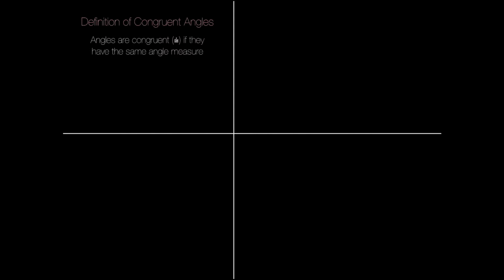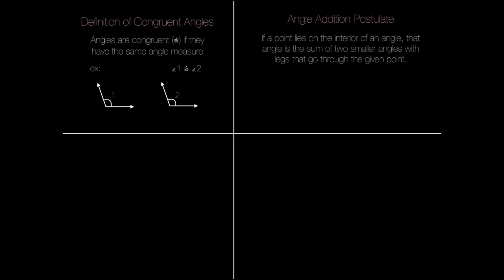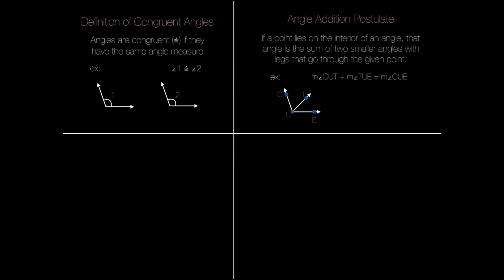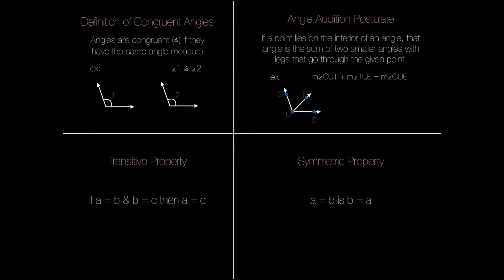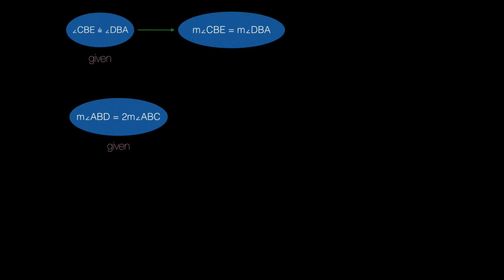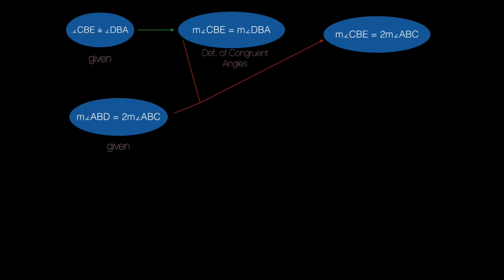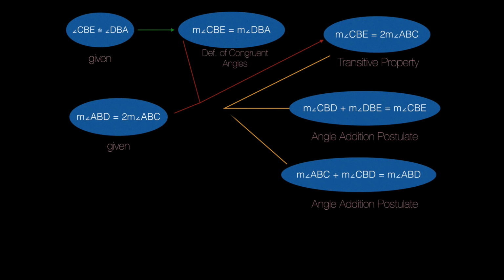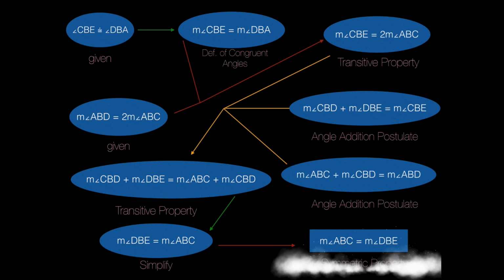Angle Addition Group 8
JF
Ilagan, Gabrielle
Narciso, Rafael
Villanueva, Raphael